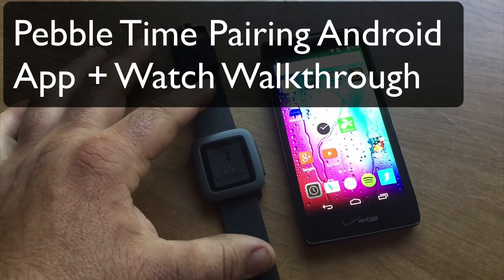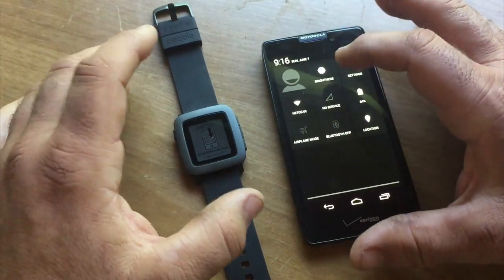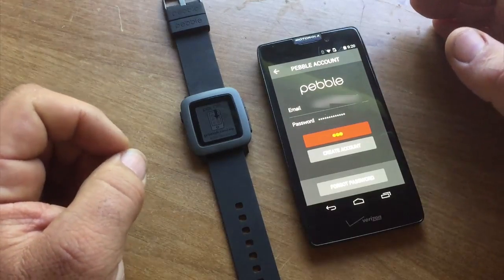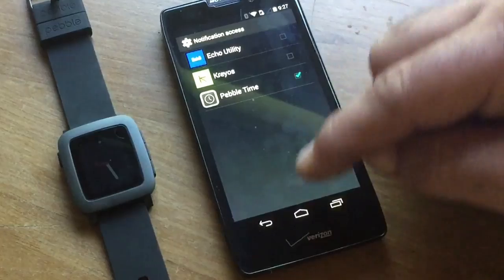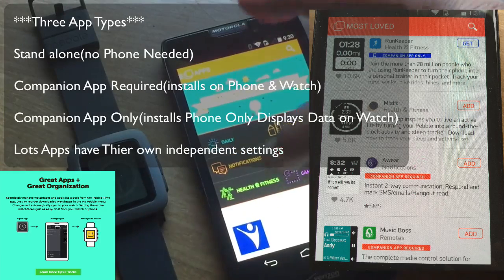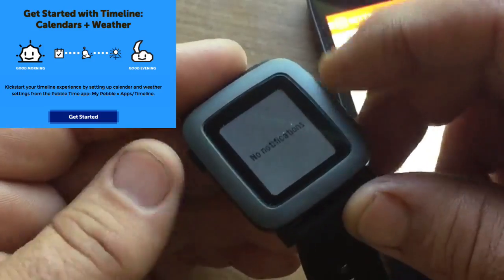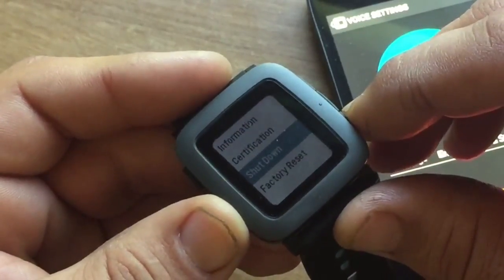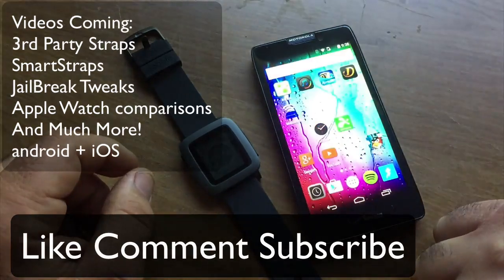Pebble Time Pairing Android App + Watch UI Walk through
How to setup Pebble Time on Android phone. walk-trough Phone App and Watch UI

More videos to come. iOS Pebble time app is now available.